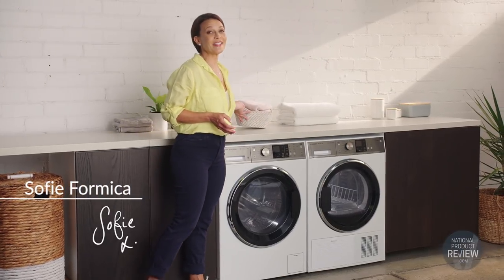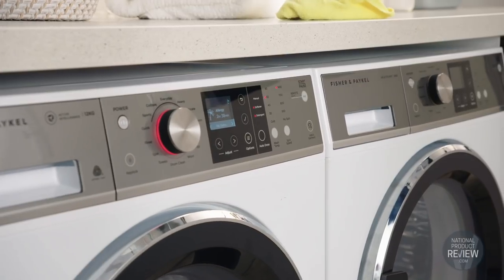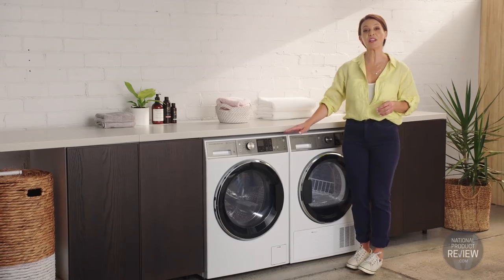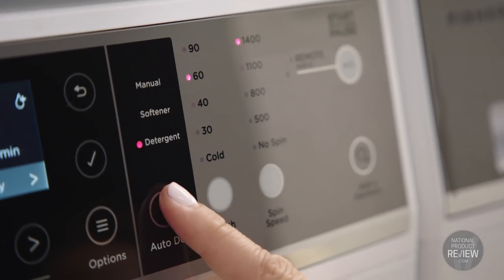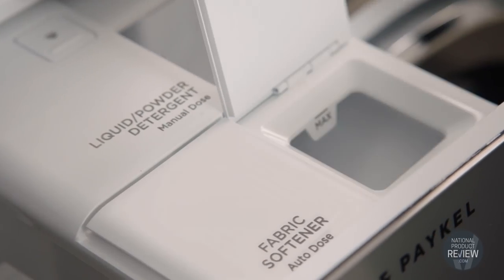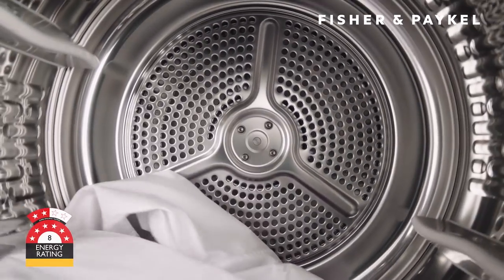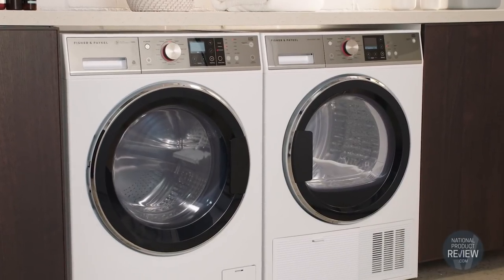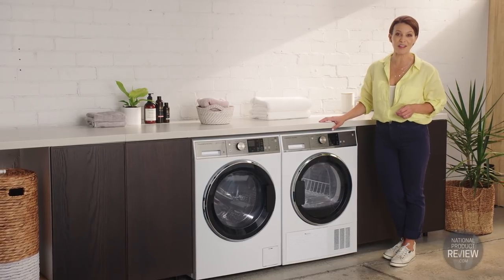Fisher & Paykel 12kg Front Load Washer & 9kg Heat Pump Dryer 2019 - National Product Review